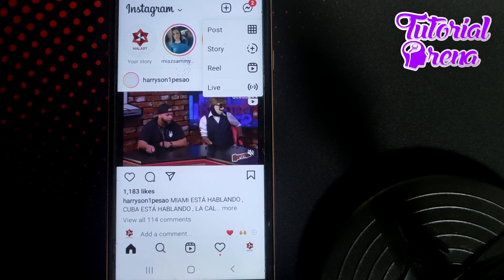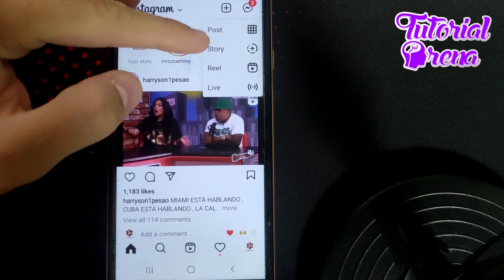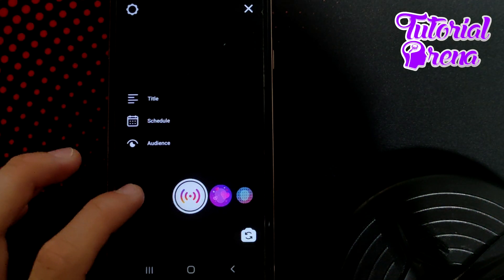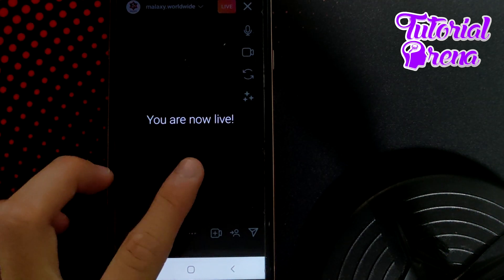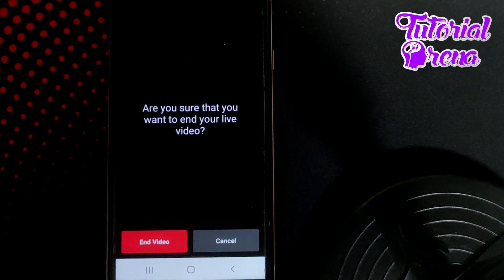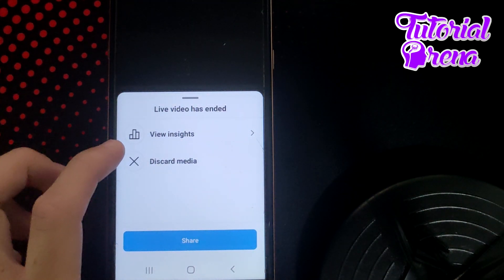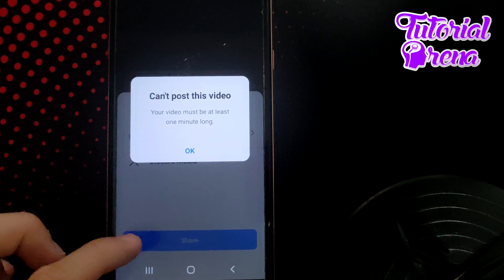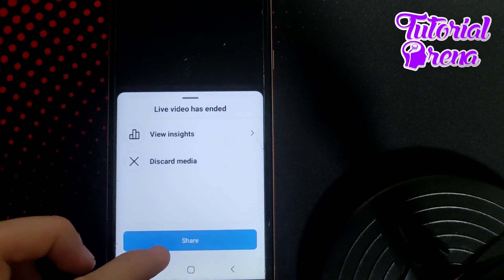How to save Instagram Live Video (After posted)